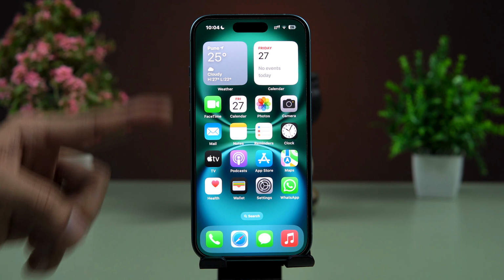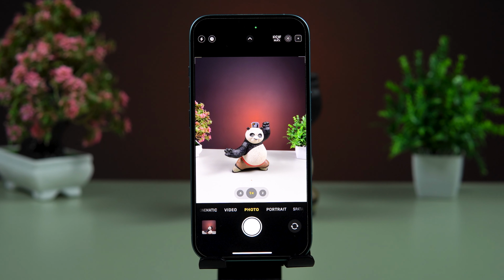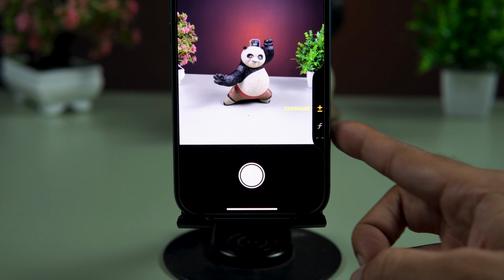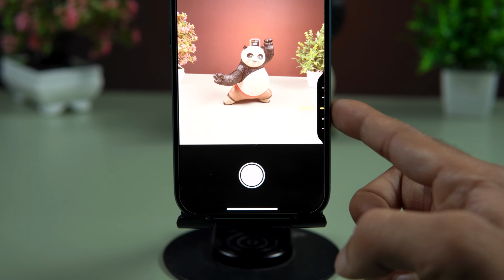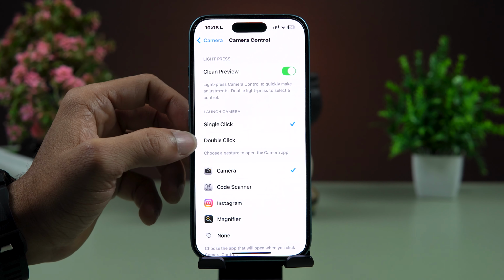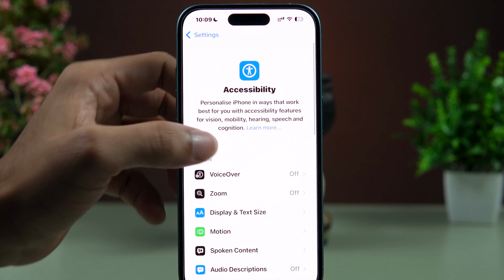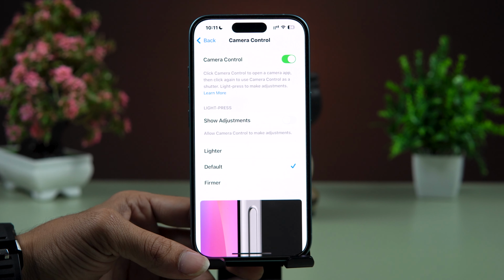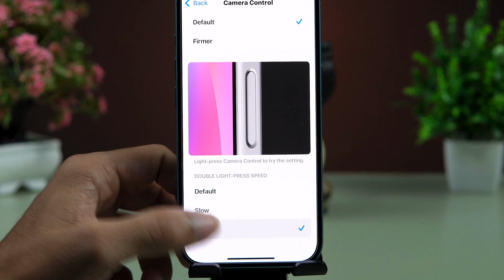iPhone 16 New Camera Features, Camera Control Button & Gestures - How To Use Explained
iPhone 16 series has introduced a new camera control button which is present on both the iPhone 16 & 16 Pro. You can use this new action button or camera control button to do various things. Learn all new settings and options available with this new camera control button on iPhone 16.

You can also switch off the camera control button on the iPhone and this video also shows how to configure the button differently to scan QR codes, launch instagram etc.